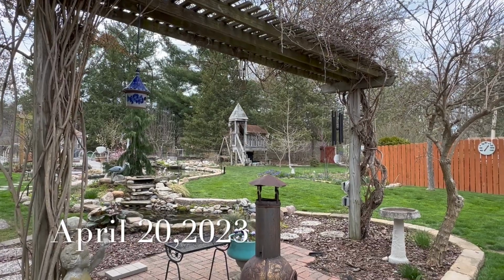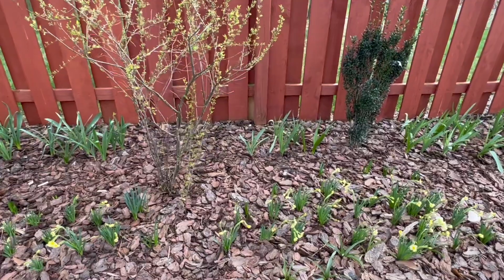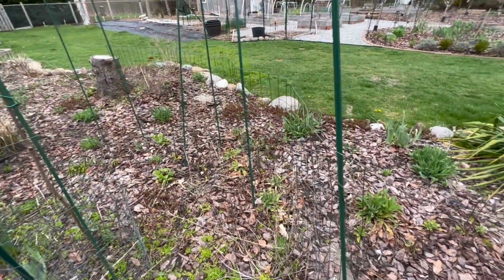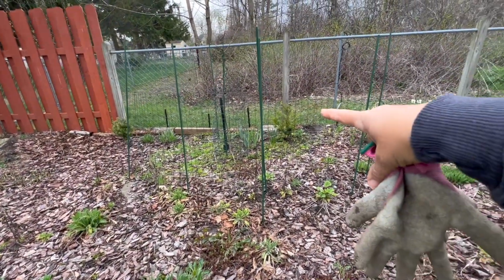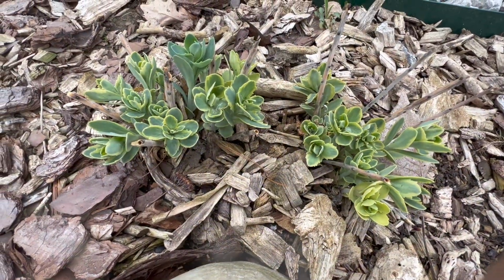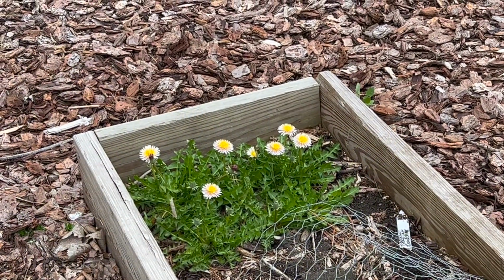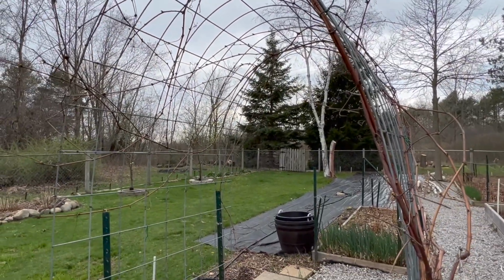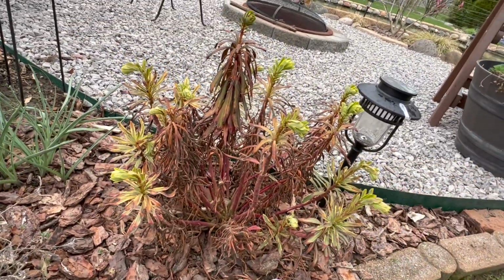Spring update PINK Dandilions are Blooming!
A tour of my early spring plants and bulbs.